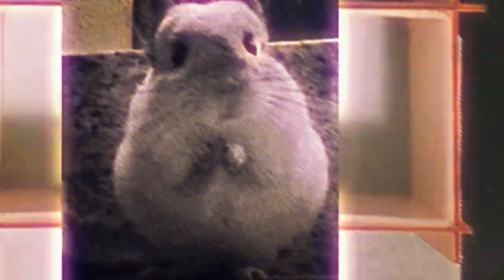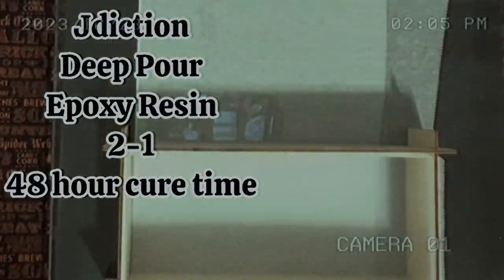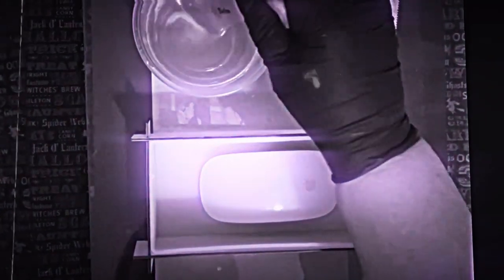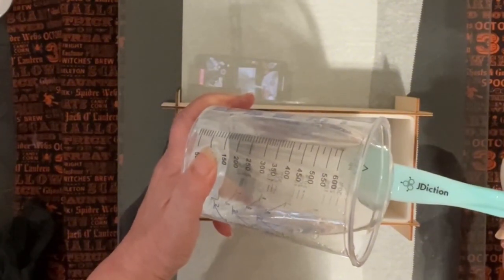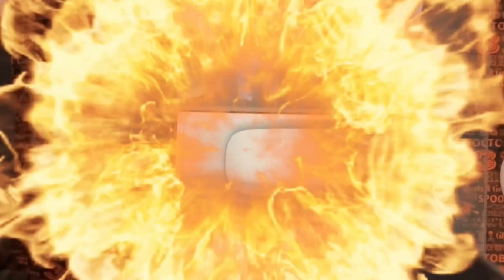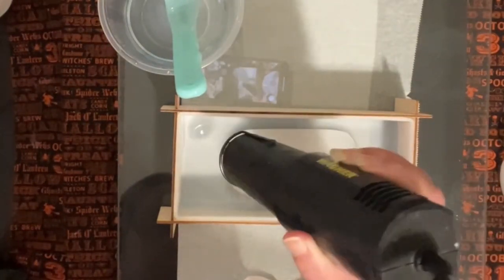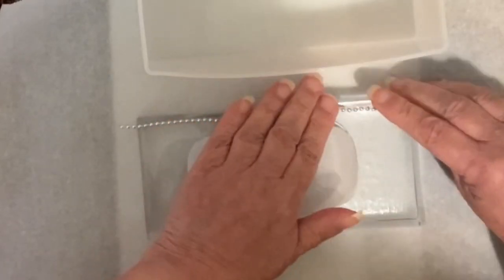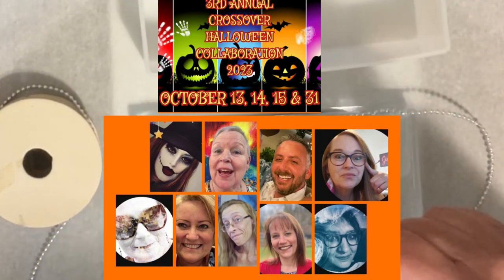Broken mouse=New paperweight DIY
Products used in todays project~Dead/Broken-Apple Magic Mouse
JDiction Deep Pour 2-1 Epoxy Resin
Lets Resin 4x6 Mold
Part of a three piece mold set as follows
Rectangle Silicone Resin Molds, 3pcs Large Resin Molds w/Wooden Support, Deep Epoxy Resin Molds for Flowers Preservation, Insect Specimen, Home Décor,DIY Resin Art Crafts Gift

Special thanks to @AishusCraftyKidsClub who was directly before me and redirected to me today...please go back and watch her video, she's a great paper crafter and awesome supporter to all

Hi everyone...yes it's Donna from Hollywood California here...
If you don't YouTube will remove your subscription and you will be none the wiser and we may never meet again...

I am now an amazon affiliate and will earn a small commission if you use my link to shop amazon, you will not be charged more but you will help me and I will be able to purchase more supplies to keep my tutorials coming to you...
Resin products and more

share your ART youtube links for free ~ when you leave a link be sure to click on a link, it's only fair !

Youtube free music is another great source and it's free in youtube studio, be sure to check for Creative Commons and any links you may need to add to your descriptions when using this music...

When using pigments please wear a respirator the particles are so minute you don't see them but they are in the air as soon as you open the jar and go into your lungs and over time will cause respiratory problems and more...

Safety in the Art Room
Keep a fire extinguisher close by when using your torch or any open flame, read manufacturer's instructions and keep a folder with all directions in a place you can easily find if you need it.
Be sure to follow the instructions given by the manufacturer when using any product in your art supply.
Some products require the use of a respirator, be aware of what they are and for what you should  use one for.
I am not an expert, and am not liable for the way you use your paints or tools, you must follow the manufacturers instructions. Please be careful and use common sense with the products you use.